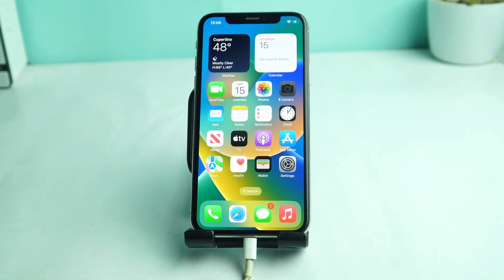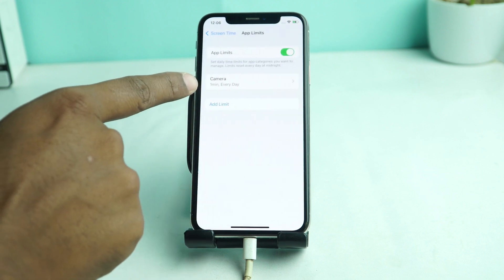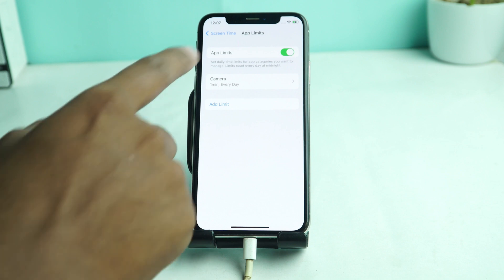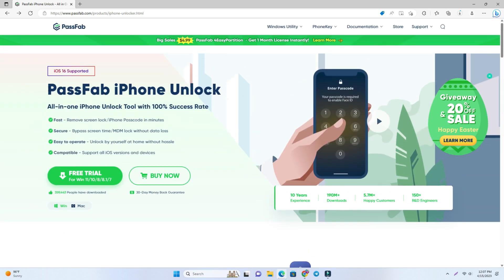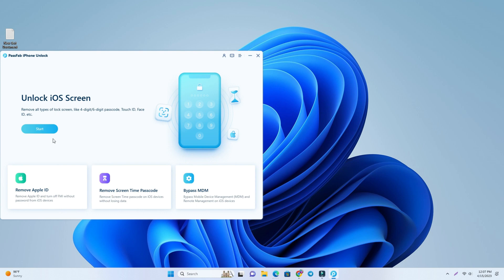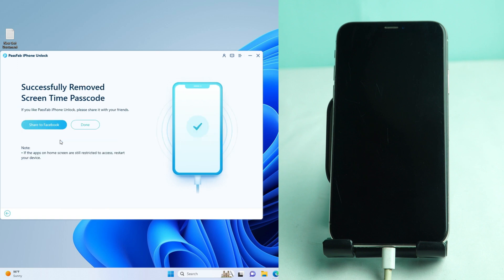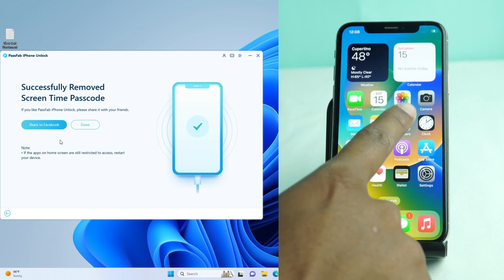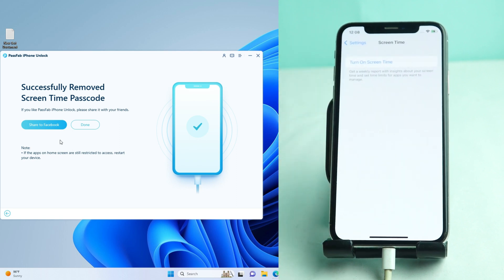Forgot Screen Time passcode 2023? How to Hack Screen Time Without Passcode [Support All iOS Version]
Forgot iPhone/iPad lock screen passcode? Forgot Apple ID and password? Need to bypass the screen time passcode or bypass MDM on your iPhone/iPad? PassFab iPhone Unlock will help you unlock your iPhone/iPad without a passcode, unlock Apple ID, and bypass screen time passcode and MDM without iTunes or iCloud in several minutes.